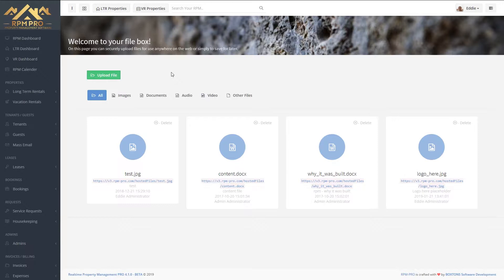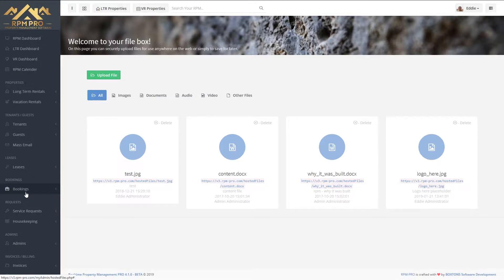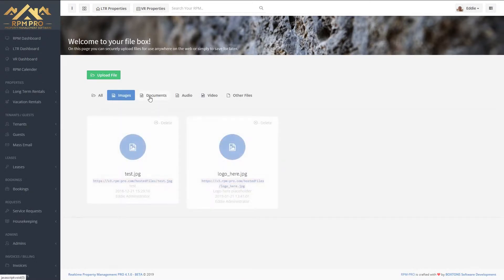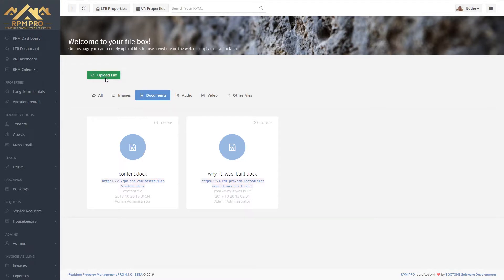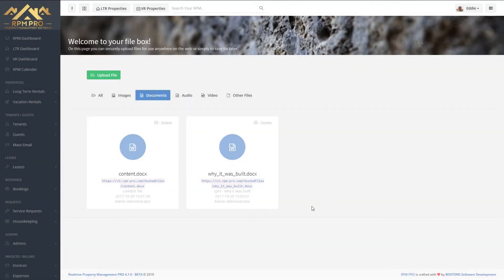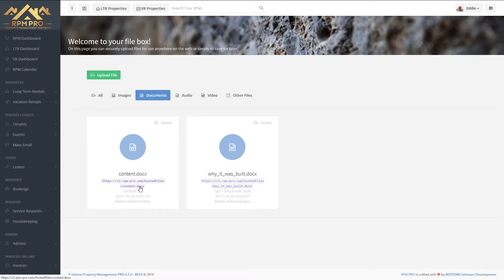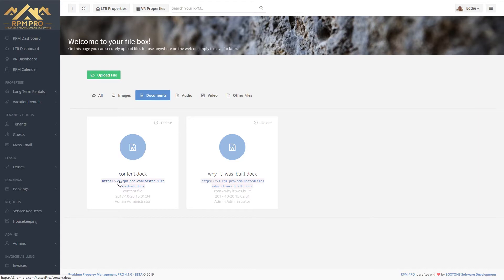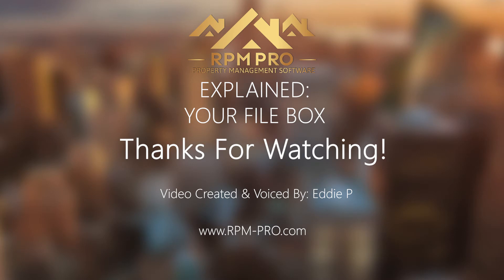EXPLAINED: FILE / MEDIA BOX - RPM PRO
This explainer video walks you through and explains to you all of the functionality of specifically the "File Box" page inside your RPM PRO software.

RPM PRO is a realtime property management software specifically designed to make running your long term and vacation rentals business easier and more streamlined than ever before.

RPM PRO, Property Management Software, Rentals Management Software, RPM PRO Explained, File / Media Box